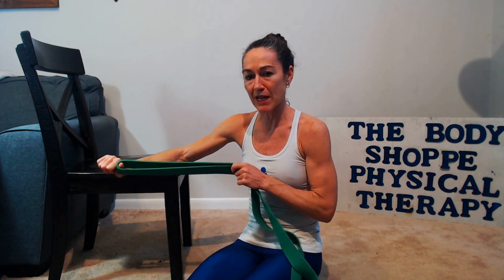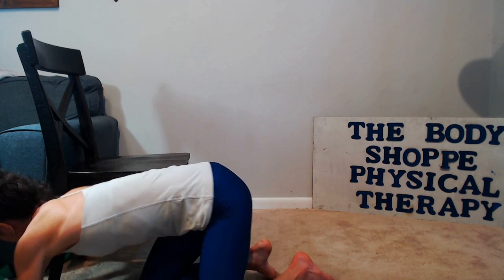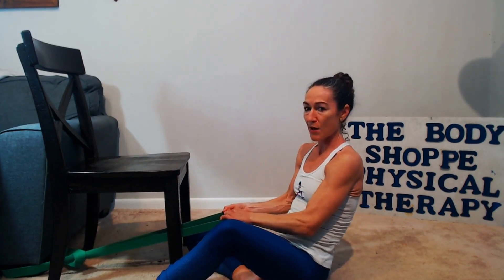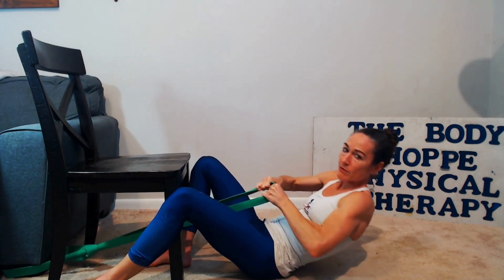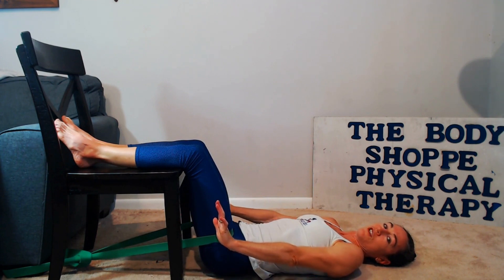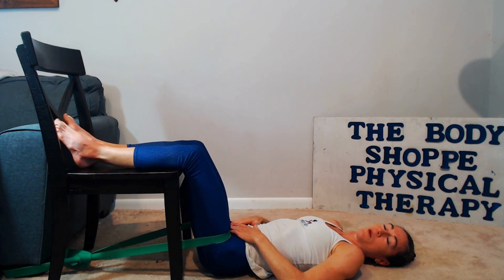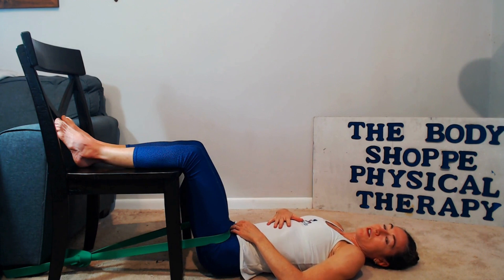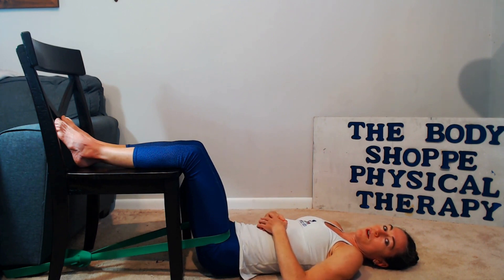Back/Hip Pain Solutions: Inexpensive Home Traction Set-up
A heavy theraband can be utilized to provide both hip and low back traction.  It requires 50% of bodyweight to provide enough force for mechanical separation for decompression.  Getting in and out of the position may  require assistance as well as attentiveness to protecting the back.